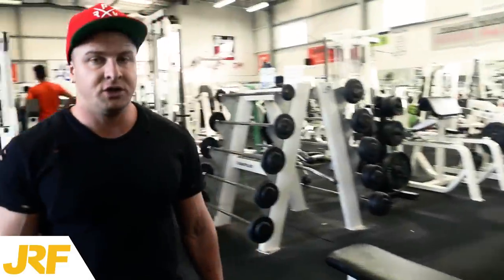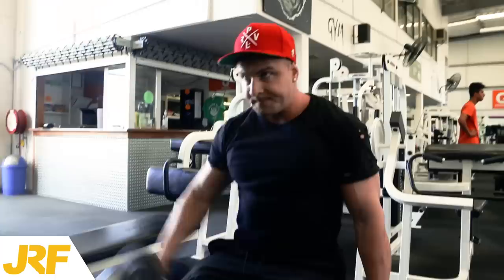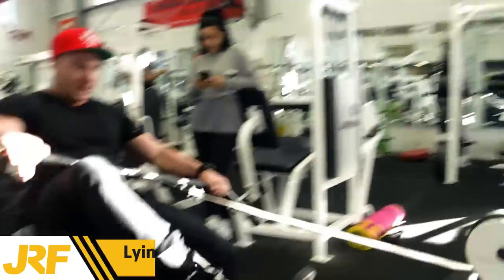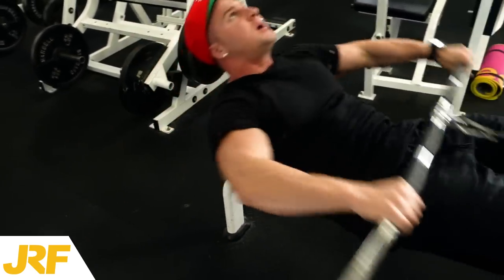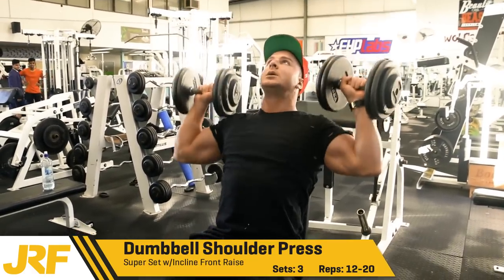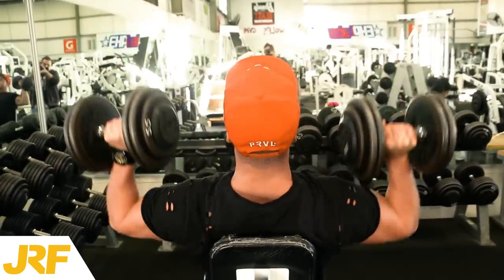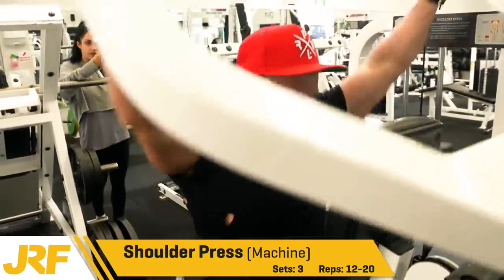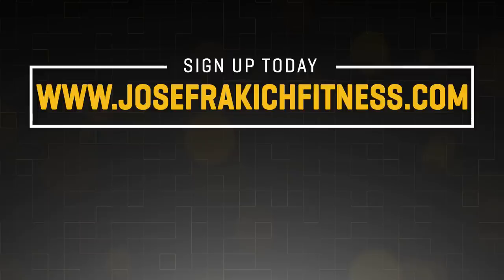DO THIS SHOULDER WORKOUT!